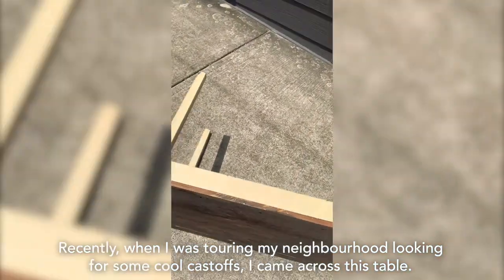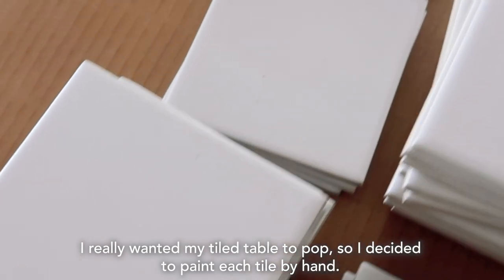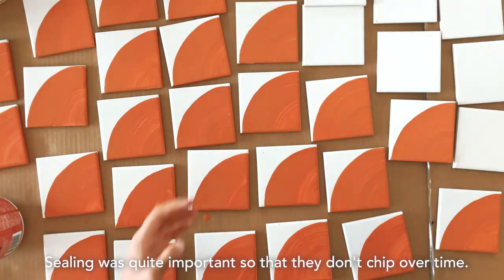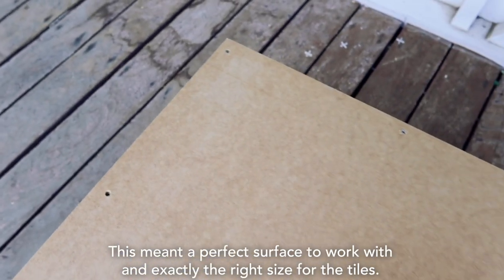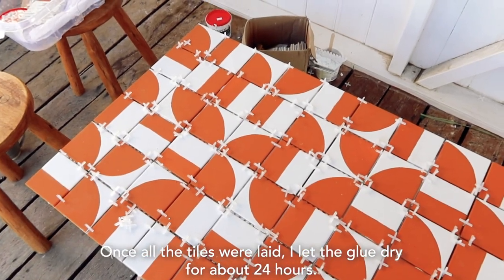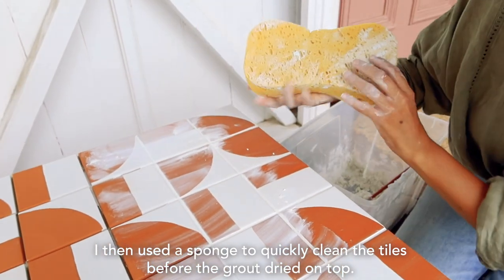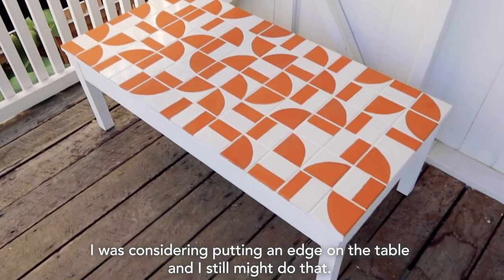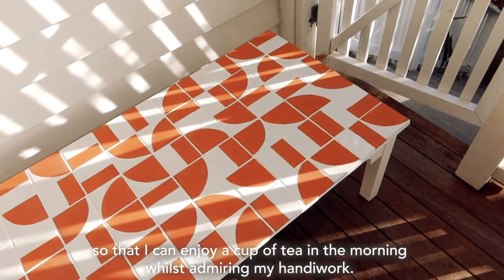Upcycle with me! How To Tile A Table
How to tile a table. Upcycle with me! See how easy it is to upcycle an old desk into a tiled coffee table. In this tutorial I show you how to paint your own tiles too. For full tutorial along with materials list